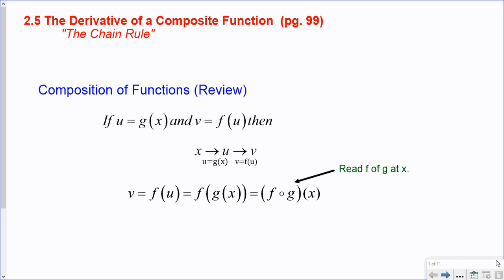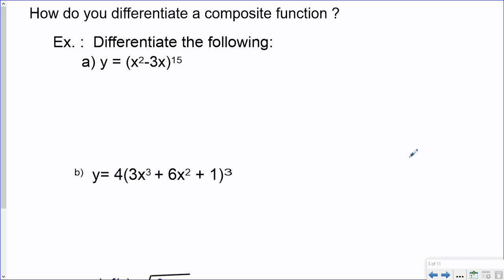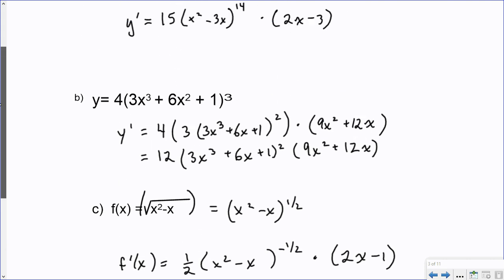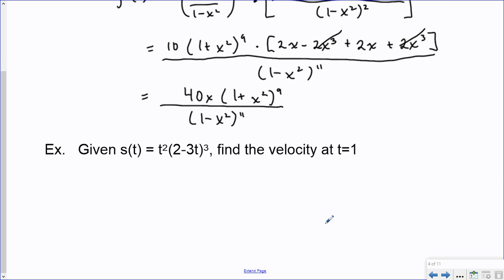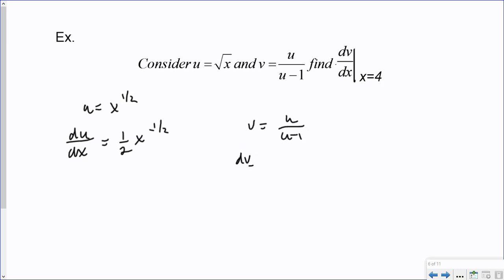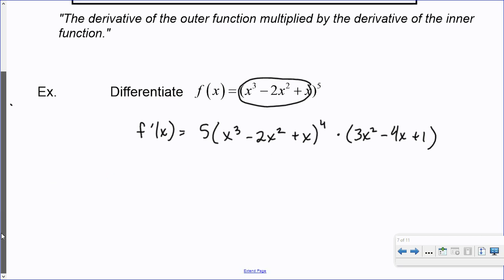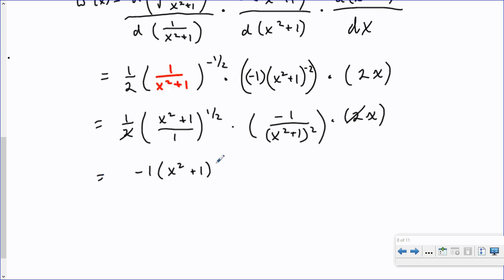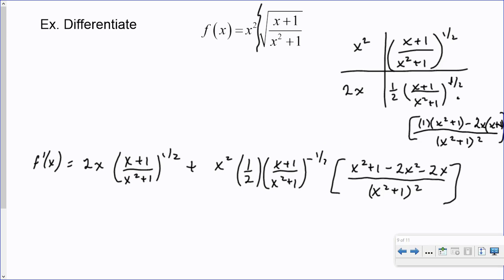2 5 The Derivative of Composite Function Chain Rule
Finding the derivative of a composite function (chain rule), composite functions review, lagrange notation, leibnitz notation